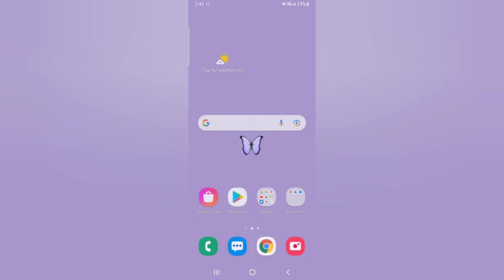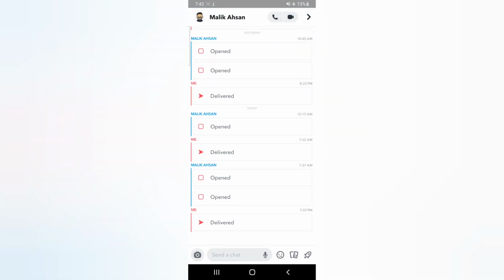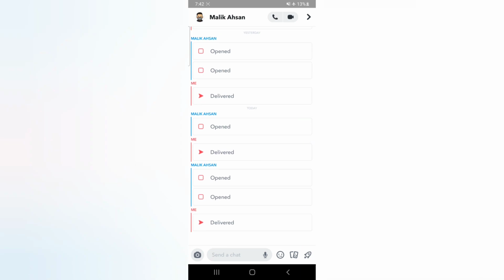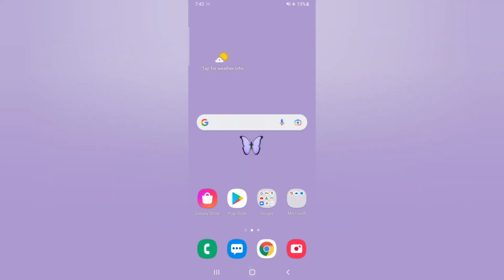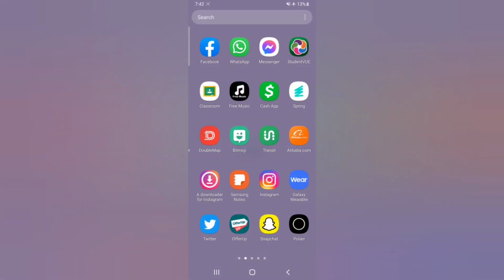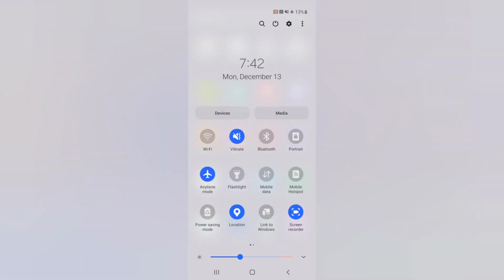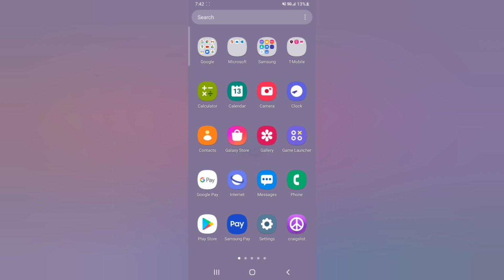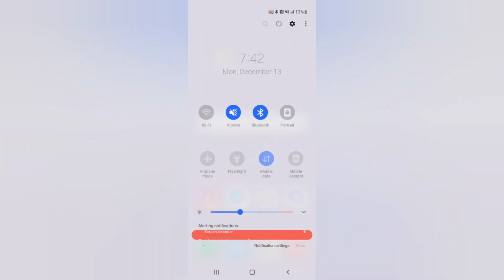How To Secretly Screen Record Snap, Chats & Stories Without Them Knowing Lastest Updated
How To Secretly Screen Record Snaps, Chats & Stories Without Them Knowing on nsnapchat